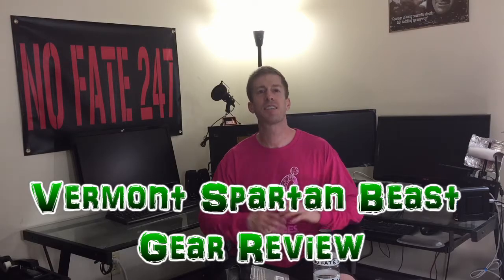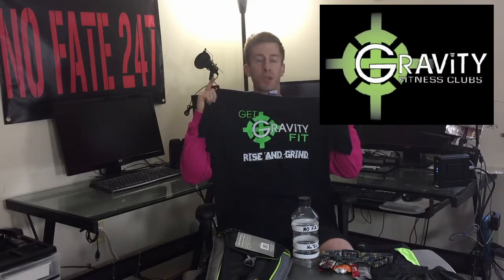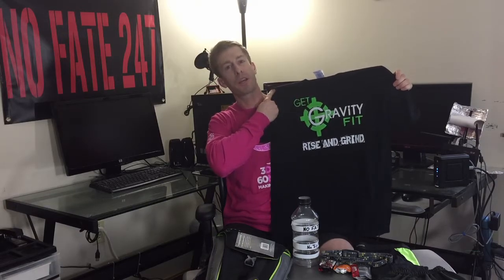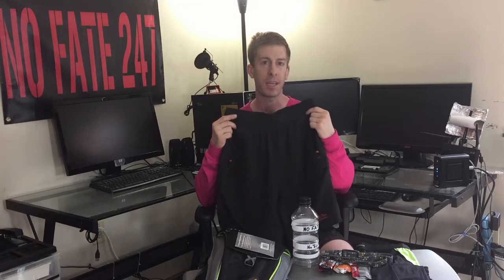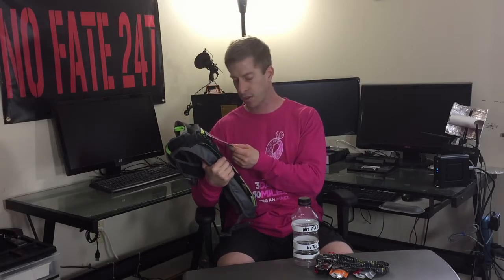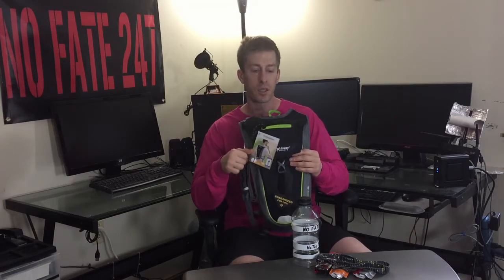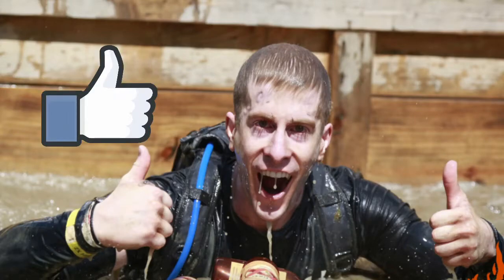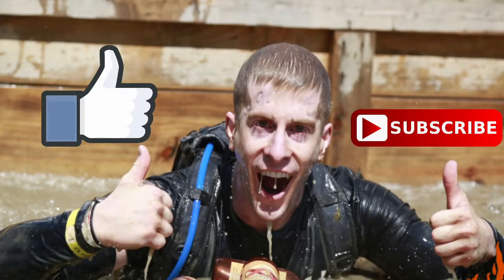Gear Review: Vermont Spartan Beast Training Ep5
The No Fate Channel does a Gear Review for the Killington Vermont Spartan Beast.

This series will prove that you don’t need a super expensive obstacle course gym or to build massive structures in your backyard for training.  We will be doing all our training out of Gravity Fitness Clubs (Dracut, MA) for one of the toughest obstacle course races, the 12+ mile, 25+ obstacle Spartan Beast which takes place on the side of a ski slope! We will train hard but most importantly we’ll train smart!